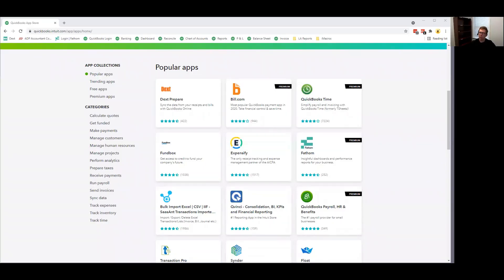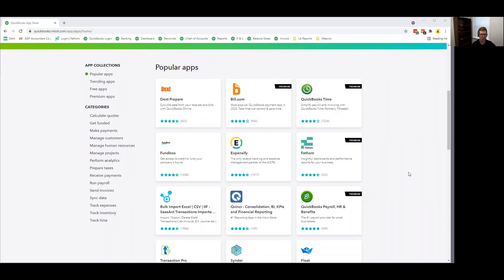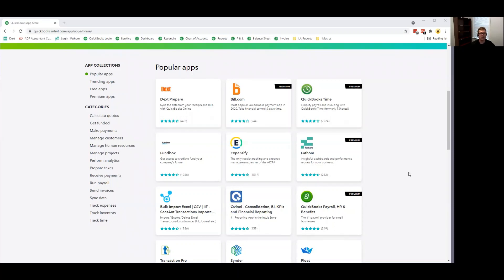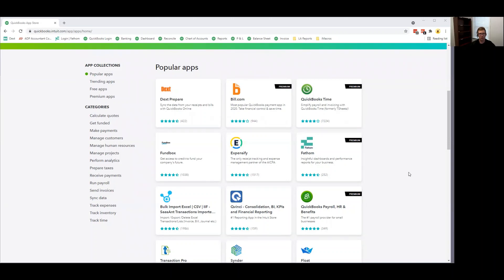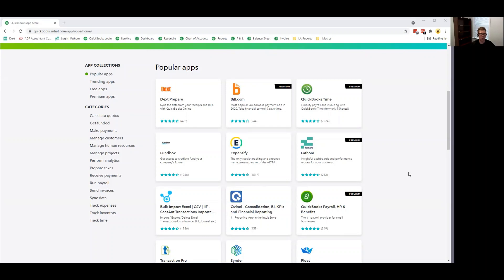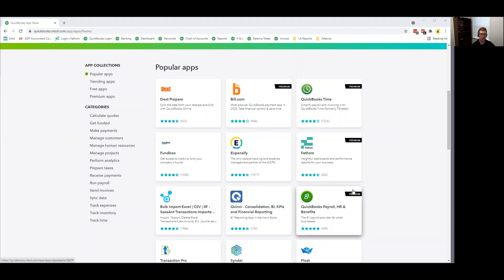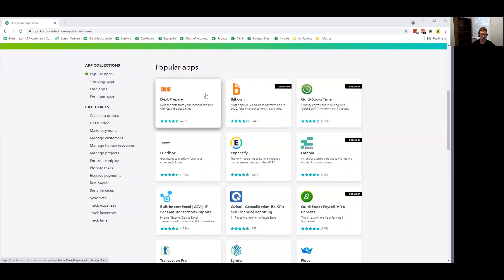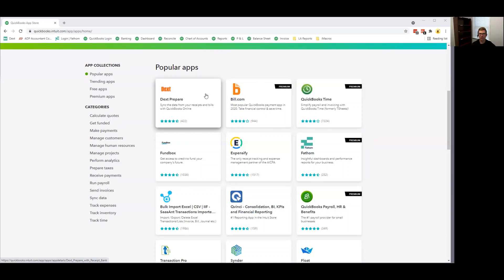QuickBooks Online App Integration Considerations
Jake Martin from Landis & Associates shares some tips on what to consider when integrating other apps and platforms with QuickBooks Online. Learn when to add an integration and when to avoid one in this short video.